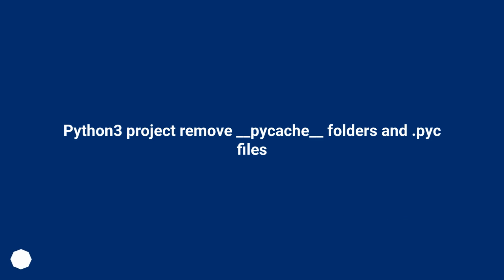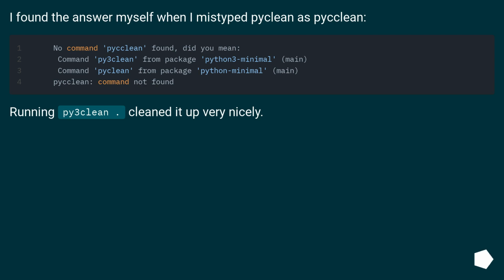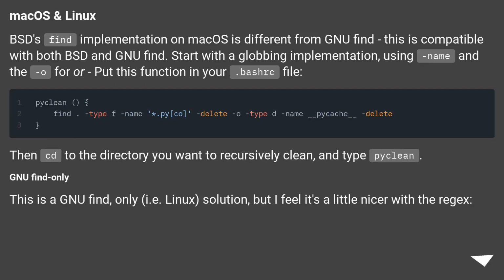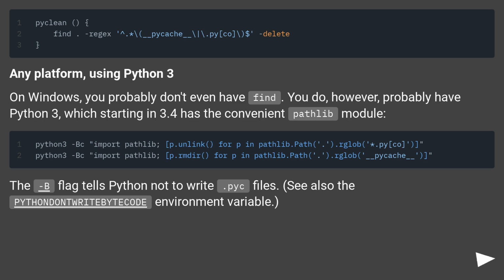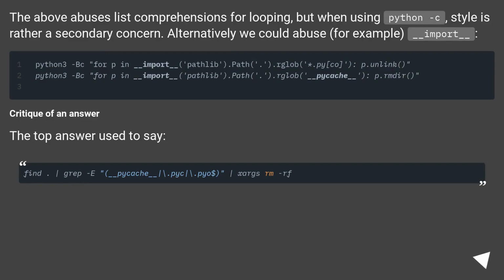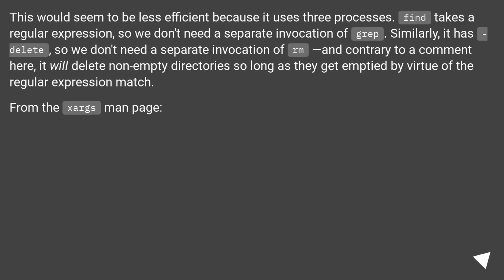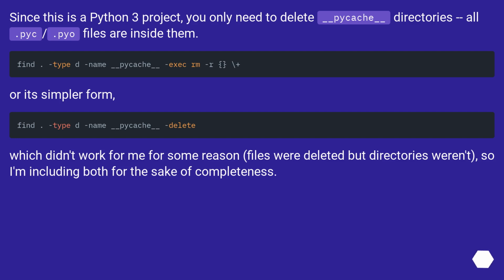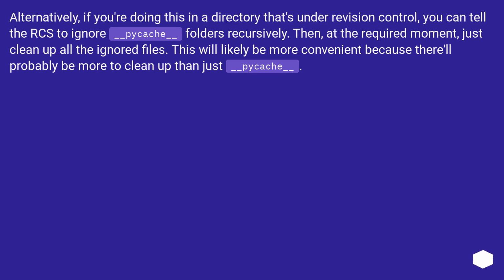Python3 project remove __pycache__ folders and .pyc files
Chapters
00:00 Question
00:38 Accepted answer (Score 118)
00:59 Answer 2 (Score 393)
01:22 Answer 3 (Score 156)
04:11 Answer 4 (Score 44)
05:12 Thank you